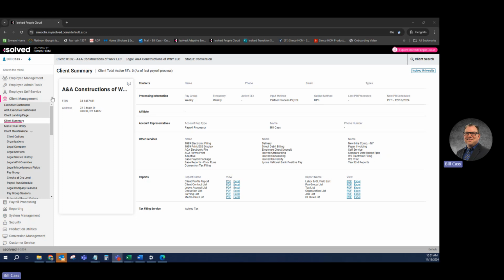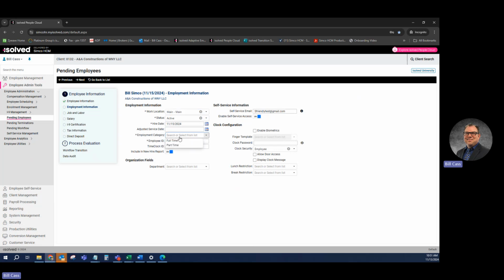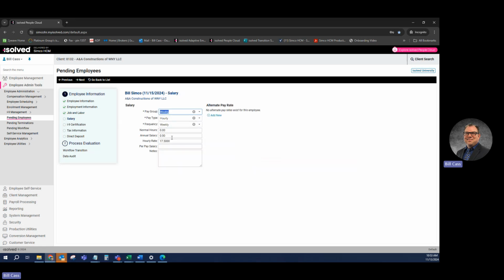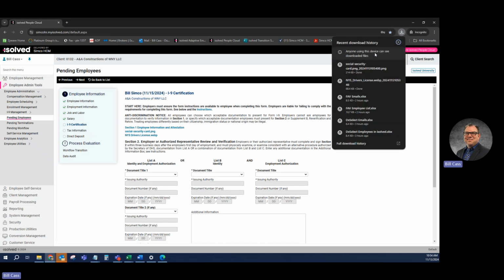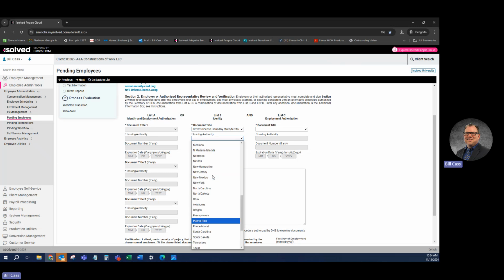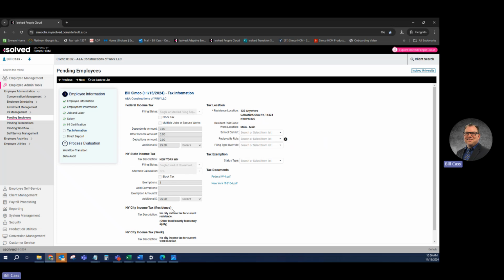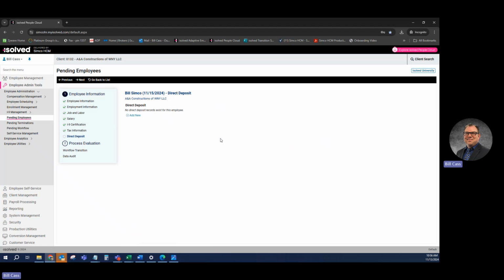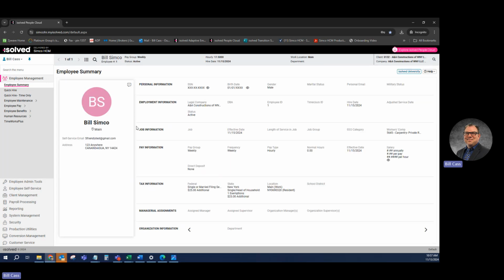How to Finalize Onboarding & Hire an Employee in isolved | Client User Guide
Learn how to finalize onboarding and officially hire an employee in isolved as a client user!